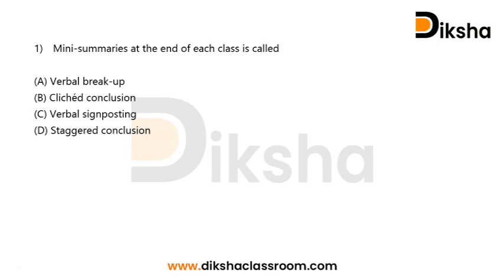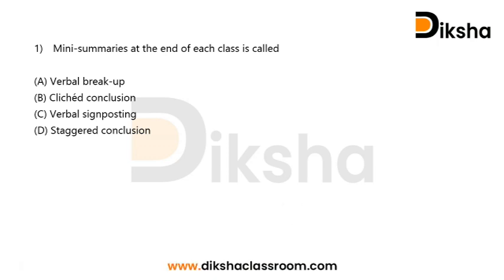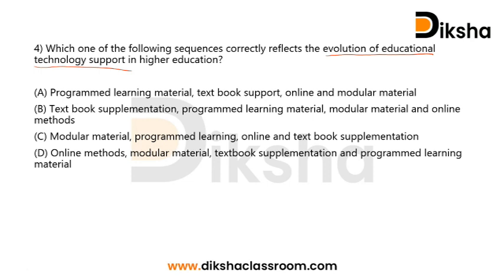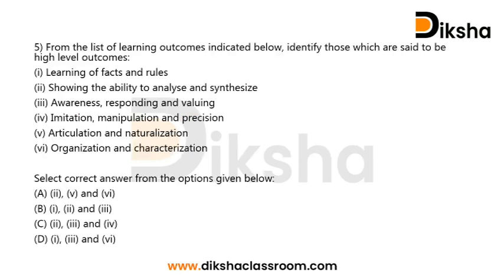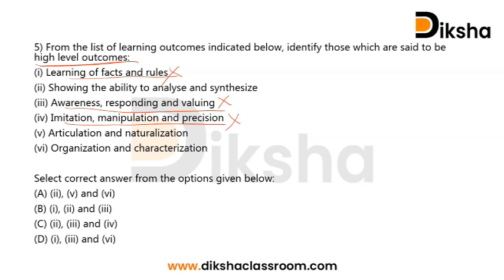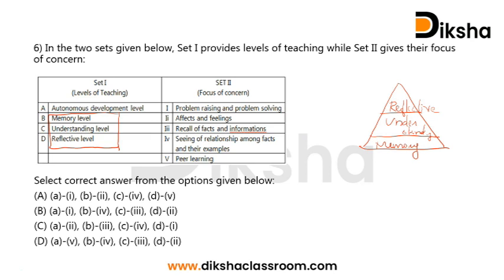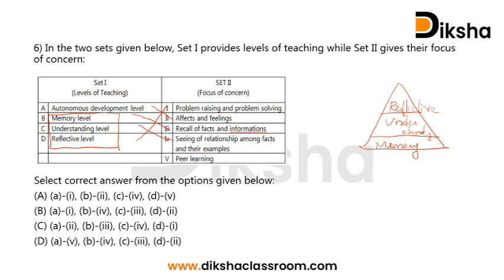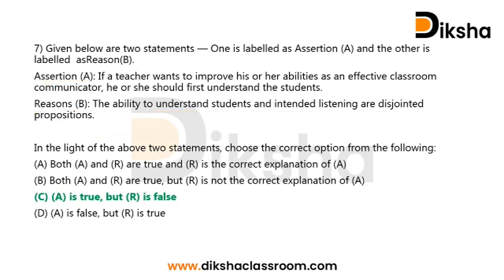Teaching Aptitude | UGC NET Paper 1 | Question Discussion | Day 52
2019 December 2nd After Noon Shift. Question Discussion.
Teaching Aptitude  is an important unit included in the NTA UGC NET Paper 1